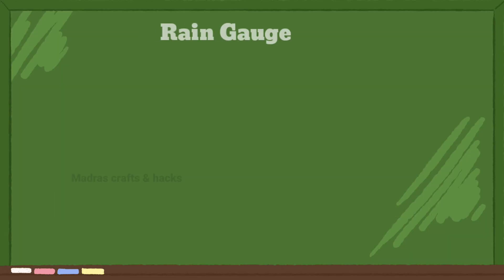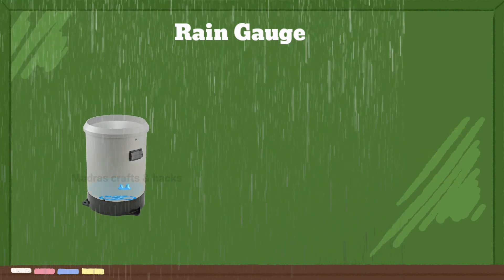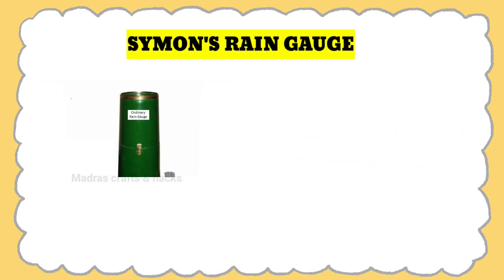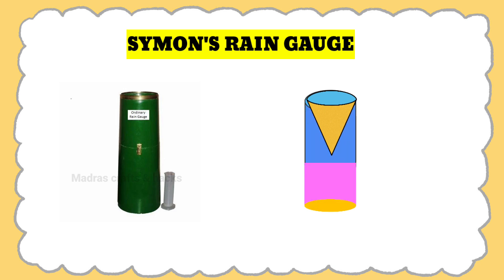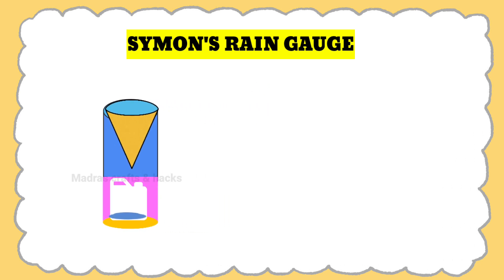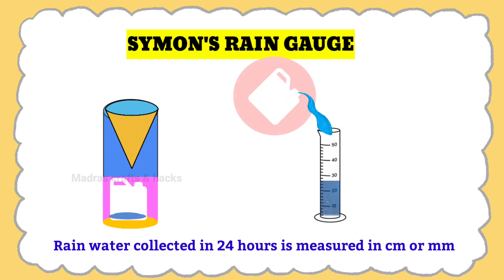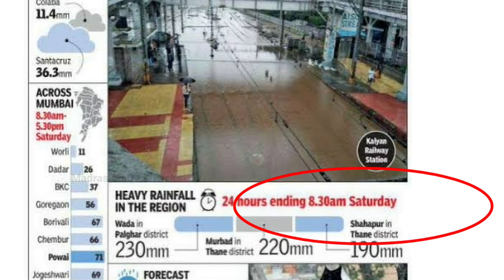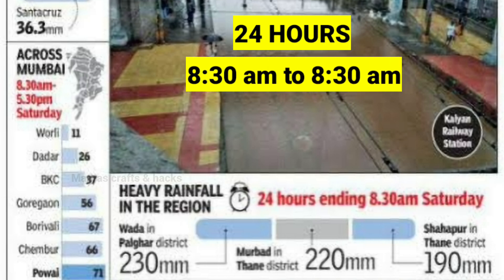How rain is measured in mm or cm/ rain gauge/rain water measurement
Rain gauge is an equipment used by meteorologists and hydrologists to gather and measure the amount of liquid precipitation over a predefined area, over a period of time. There are many types of rain gauges which includes manual / ordinary type and also sensor based Automatic weather stations.

Standard non-recording rain gauge prescribed by the IMD is the Symon's rain gauge. The gauge consists of a funnel with a sharp-edged rim of 127 mm diameter, a cylindrical body, a receiver with a narrow neck and handle and a splayed base which is fixed in the ground.